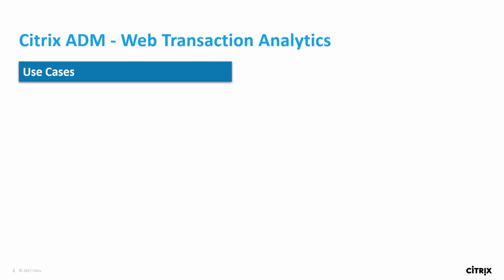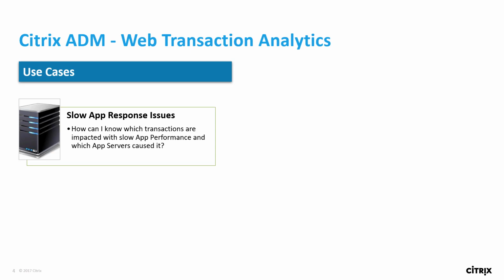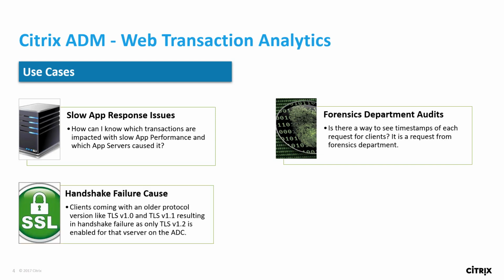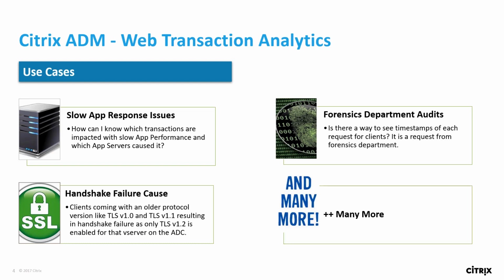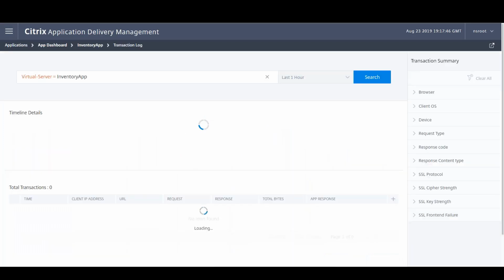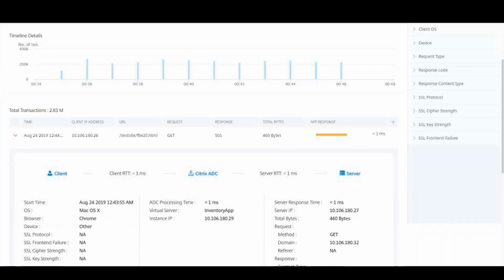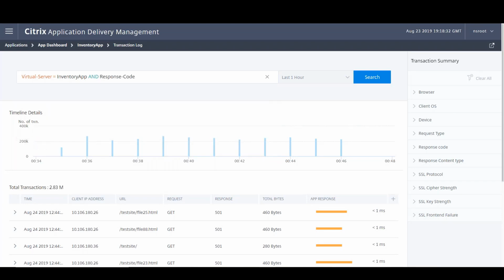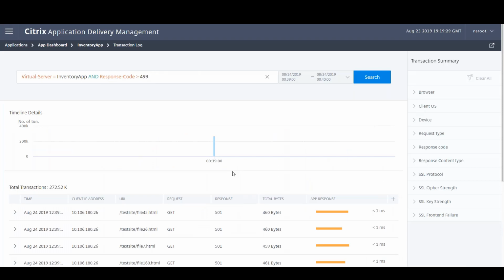Citrix Application Delivery Management: Web Transaction Analytics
For applications load balanced by a Citrix ADC, web transaction analytics with Citrix Application Delivery Management provides a detailed analysis with visual segregation and can show the latency for multiple clients at a per transaction level. Additional transaction level details such as the OS, browser, SSL parameters, and URL, are also available. Accompanied with a powerful search panel & multiple filters, the web transaction analytics module helps with troubleshooting many issues commonly experienced on the Internet today.